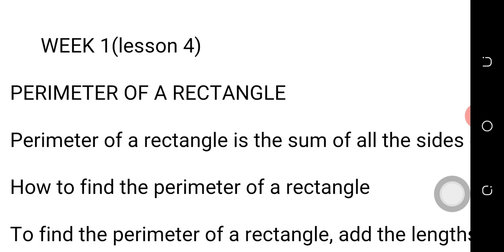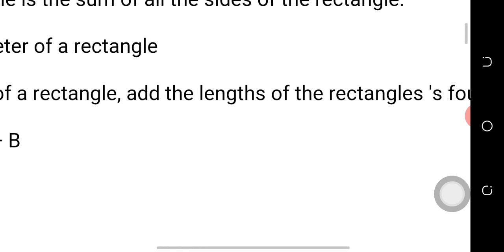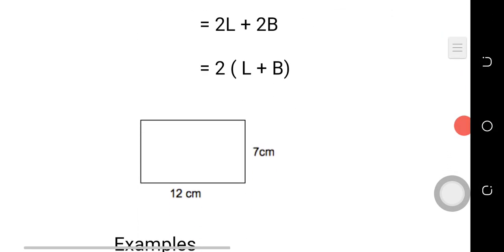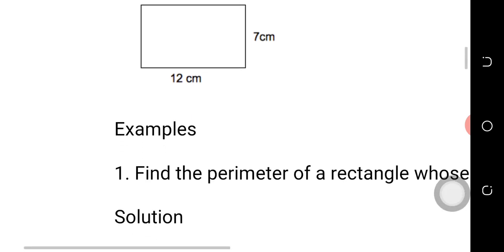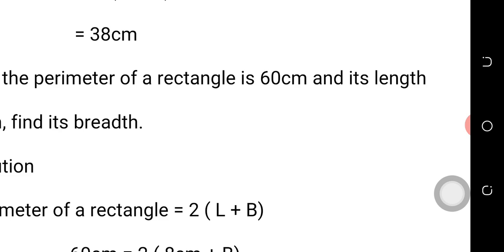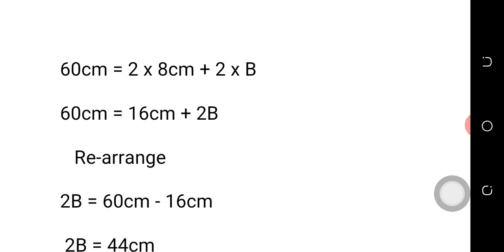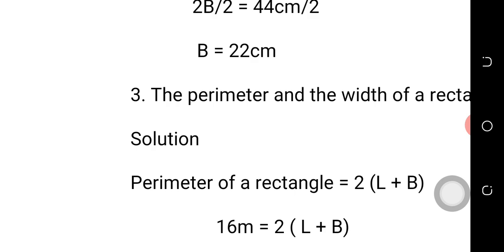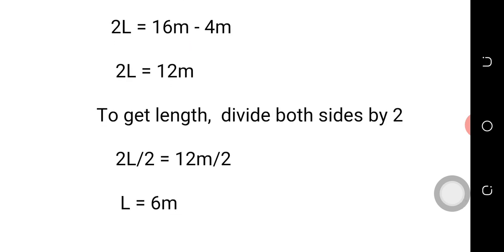maths pry 5 l4